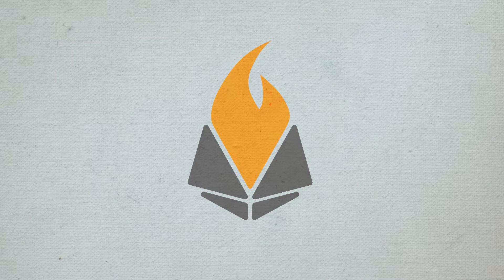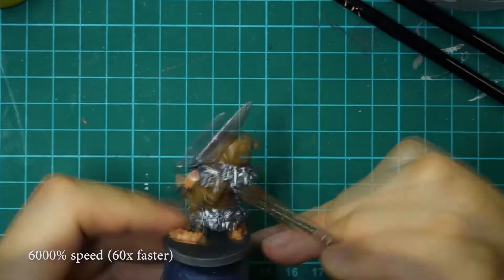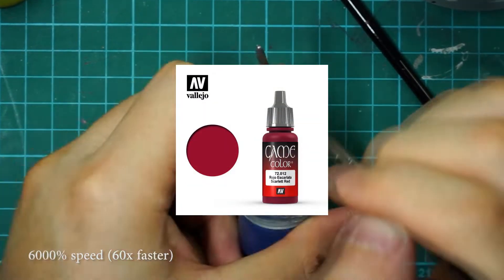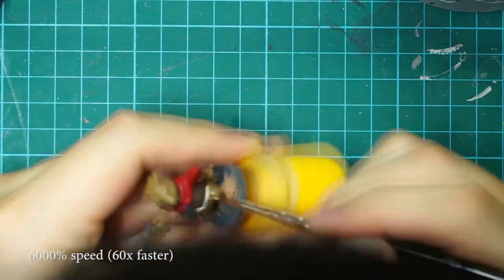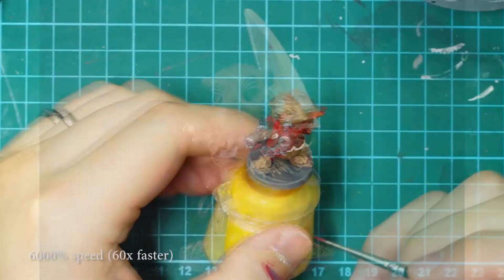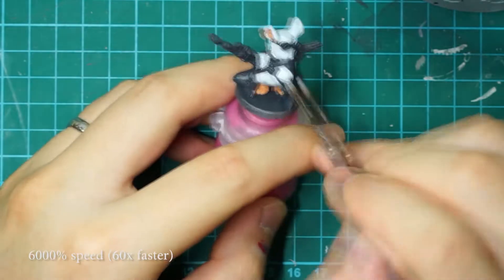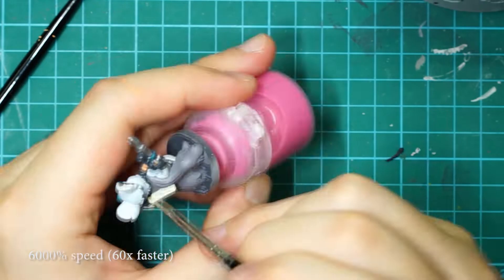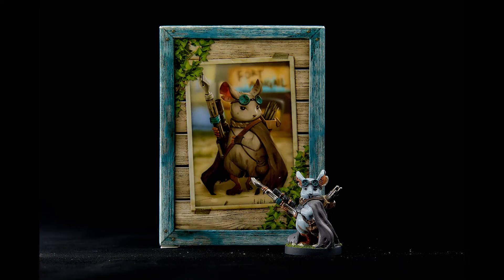Aftermath Heroes | Miniature Painting Timelapse Process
Board Game
Aftermath: An Adventure Board Game.

This is a timelapse of the main characters of Plaid Hat Games Aftermath: An Adventure Book Game. It's a co-op board game where you play as mice, hamsters and other critters exploring urban terrain.

The characters painted in this video are Grumple, Ringer, and Meziah.

The total paint time is 3 hours 20 minutes without basing.

Vallejo paints used: Heavy Charcoal, Ghost Gray, Scarlet Red, Charred brown, Bone white, Tierra Earth, Halcon Milenario, Plata Silver, Bright Bronze.

My process is usually the same, as I work inside out. The fur is a light brown, and naked skin is usually Cadmium. Eyes are black with white highlights. Dark brown for leather accessories, and metallics for metal bits.

Grumple was the first and largest. He's cool and has a gradient going on his face, so blending and dry brushing was a necessity.

I faced issues with Ringer. His bottles were hard to paint and I am not a good enough miniature painter to tackle that ish. I did my best with shadows and reflections. Also, his gun barrel was missing so I drilled it in with a Pin Vice, similar to those Space marine bolters

Meziah was the most fun. This mouse is on the cover of the board game. His fur was white, while his cloak was a mix of gray, beige, and brown. It was a particularly difficult color to nail down. Also, the turquoise was slightly different than the illustrations but still came out cool.